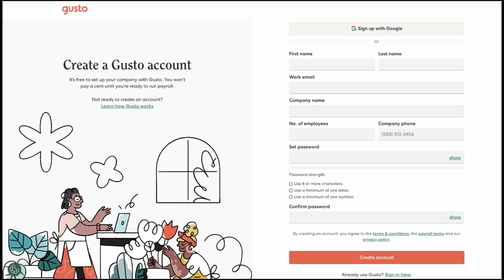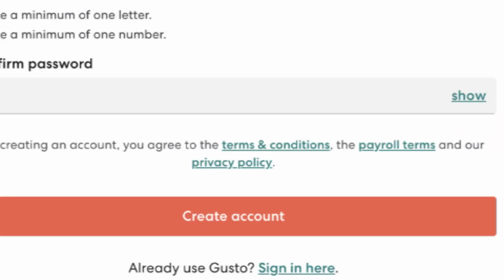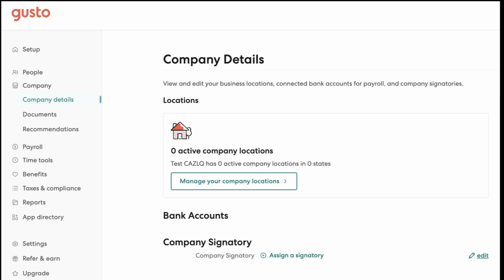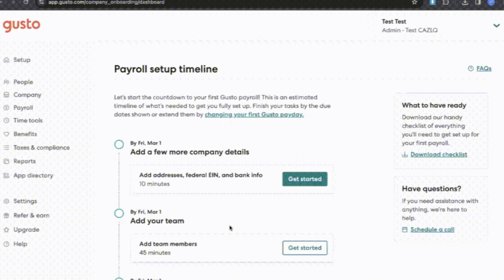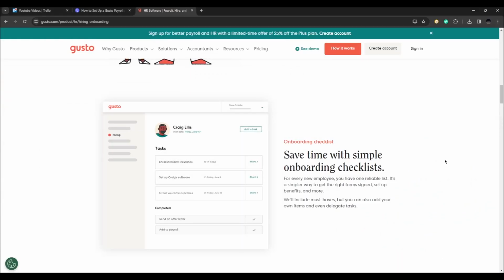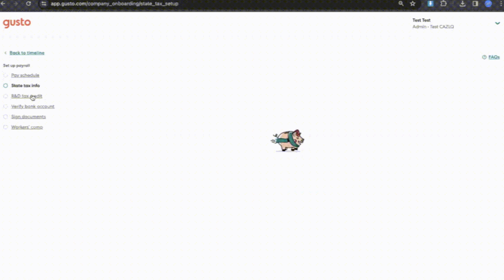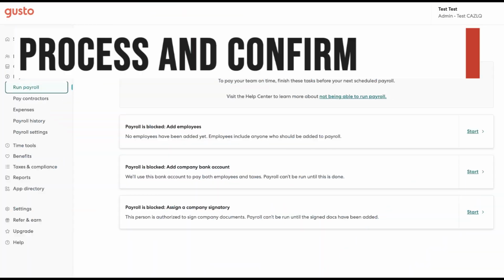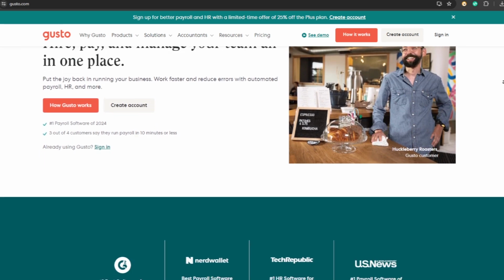How to Set Up a Gusto Payroll Account (2024)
In this easy step-by-step tutorial, we will show you how to set up a Gusto payroll account. Gusto is a popular payroll system that streamlines the payroll process for small businesses. By following this guide, you will be able to easily navigate through the setup process and start using Gusto to manage your company's payroll efficiently. To begin setting up your Gusto payroll account, you will need to create an account on the Gusto website. Simply follow the prompts to enter your company information, including your business name, address, and employee details. Gusto will guide you through the process of inputting your employees' information, setting up pay schedules, and linking your bank account for easy payroll processing. Once you have completed the setup process, Gusto will handle all of your payroll needs, including processing payroll, calculating taxes, generating pay stubs, and filing payroll taxes. With Gusto's intuitive interface and user-friendly design, managing your company's payroll has never been easier.